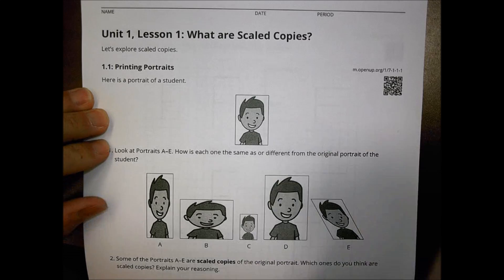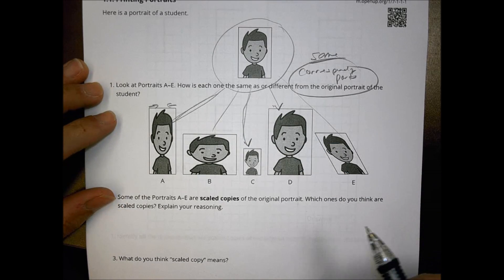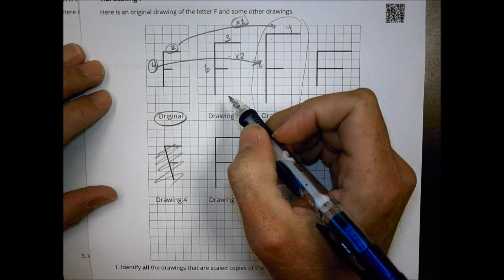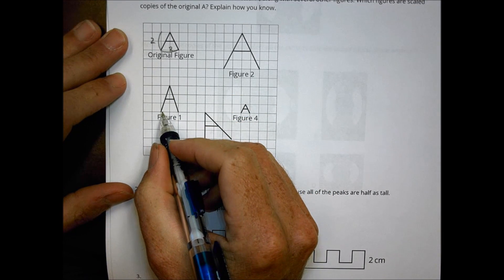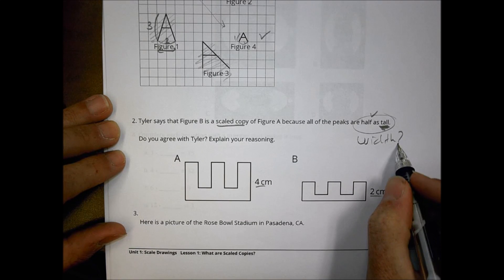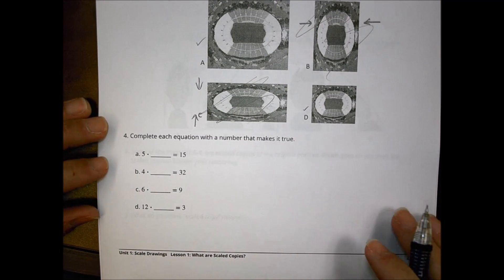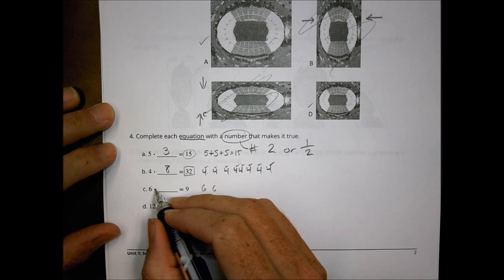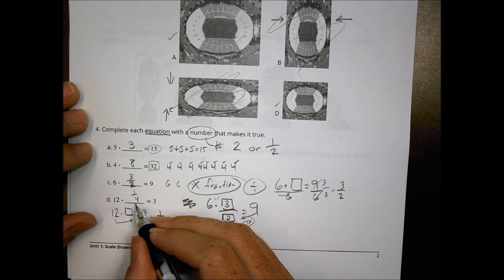Math 7 1 1 Homework Help Morgan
What are scaled copies?